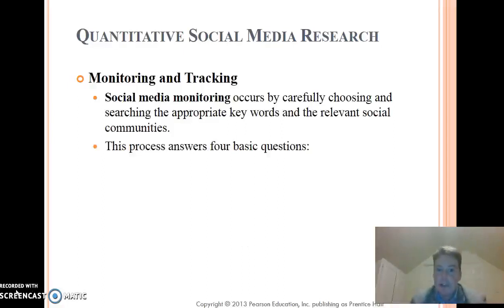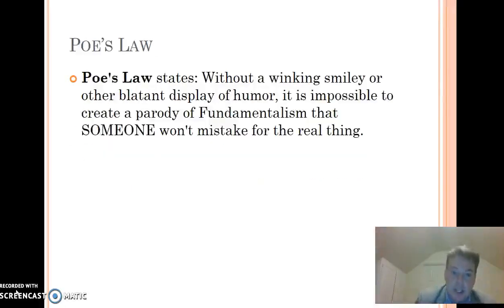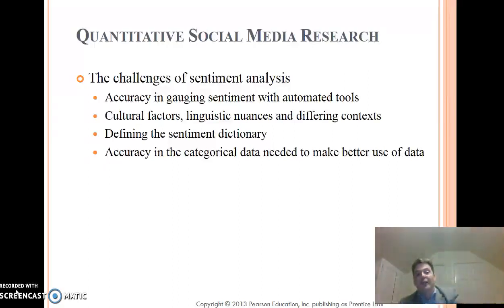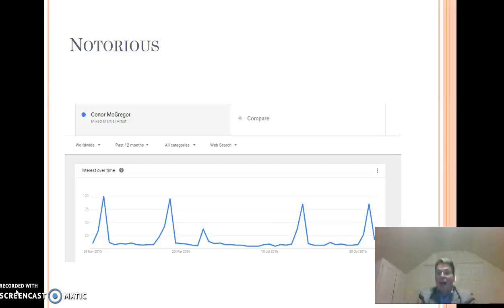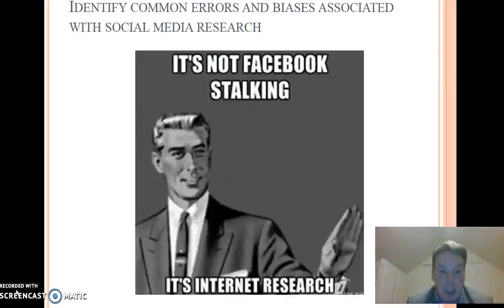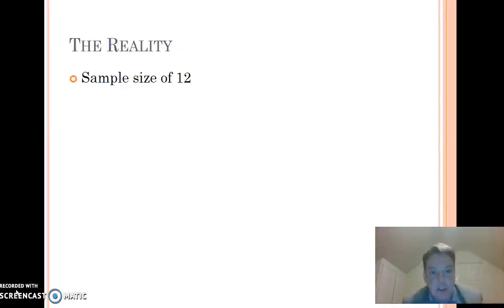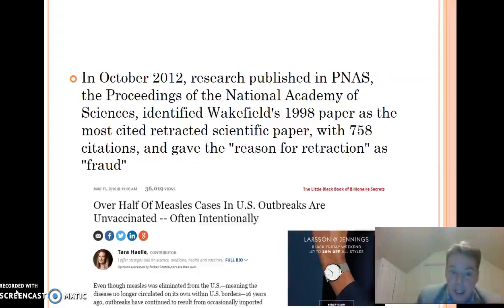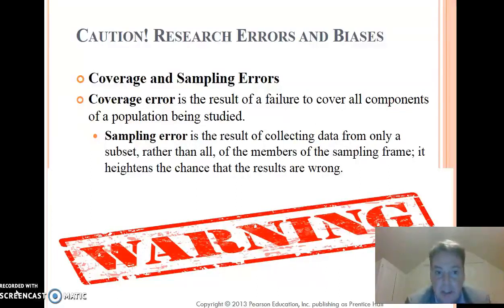Week 10 Part 5